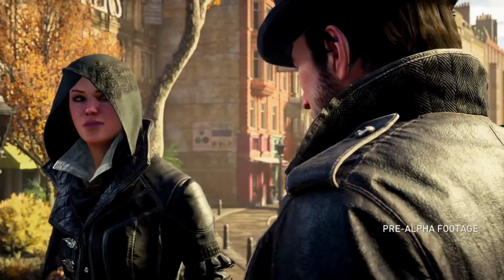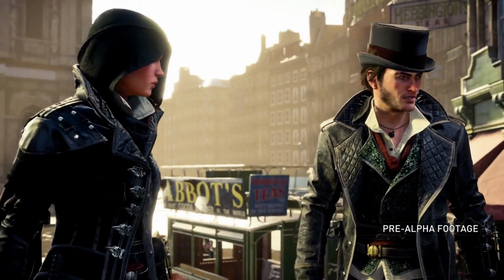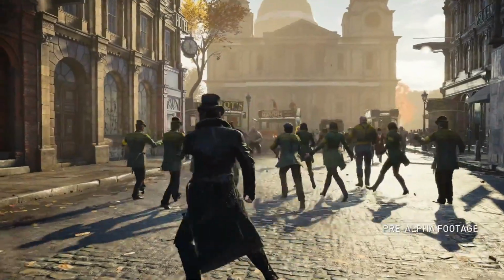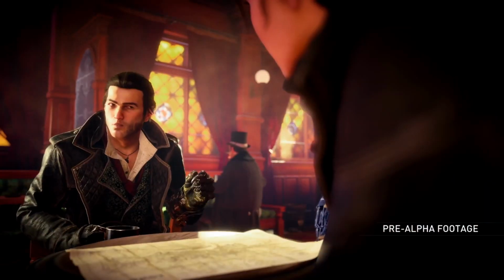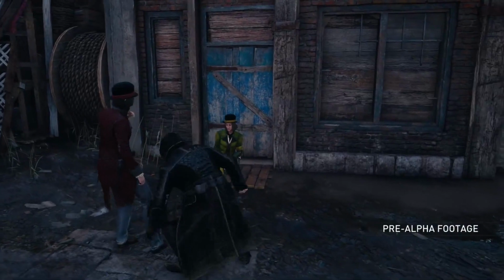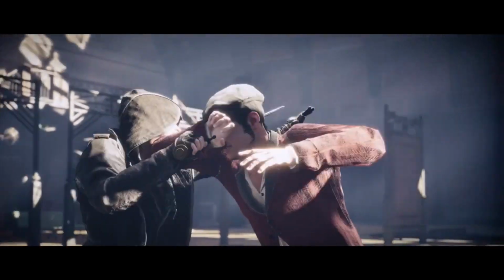Assassin's Creed Syndicate | Gameplay Analysis | Xbox On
Assassin's Creed expert Kulpreet joins Kate to go through everything we learnt from the Assassin's Creed Syndicate exclusive gameplay footage.

This is Xbox On, the home for all things Xbox in the UK. Join our videogame experts: Benny “Shoot The Thing” Central, Kate “Let’s Talk About Biscuits” Gray and Graeme “AceyBongos” Boyd.

We’ll be giving you exclusive content covering the biggest games, and news and events like E3, Gamescom, and Crufts (one of the above may not be true). It’s all you need to know on the latest games you love, Halo, Call of Duty, FIFA, Deus Ex, Battlefront, Tomb Raider and loads more.